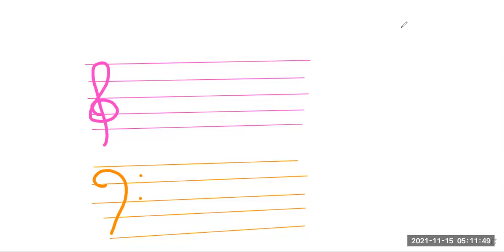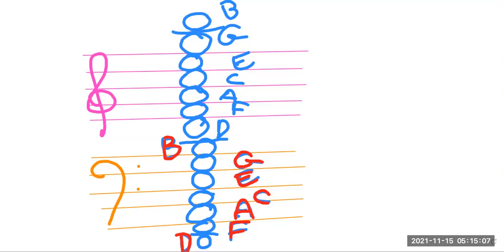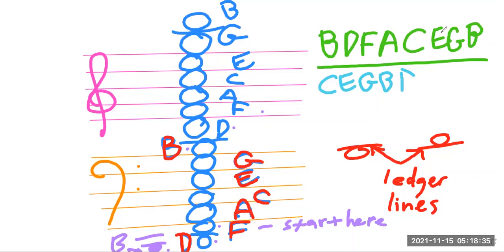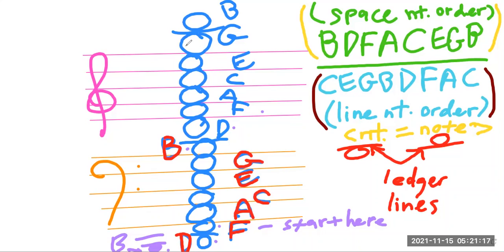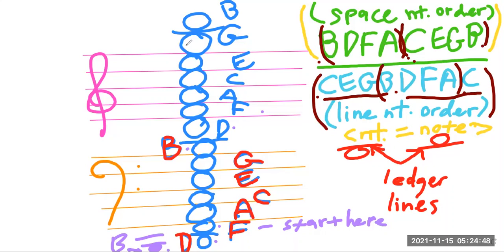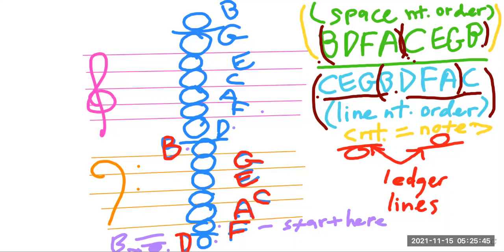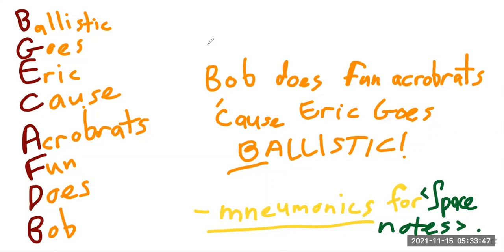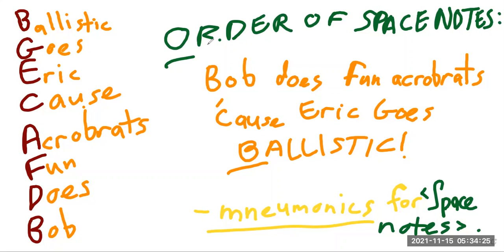EVS; video 2 - LINES AND SPACE NOTES for Treble & Bass clefs.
EVS from Li Studio (and Rick Imus' Studio) is the voice behind this music education channel - teaching another important music lesson. He's aware of his pokedex voice.